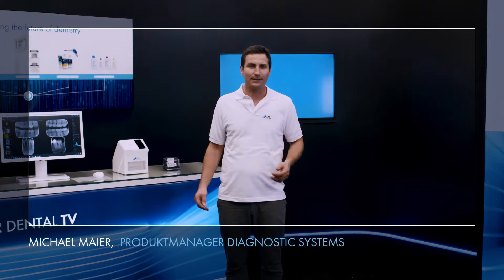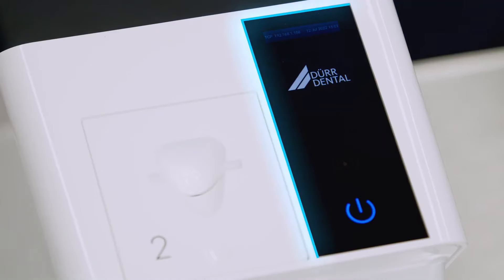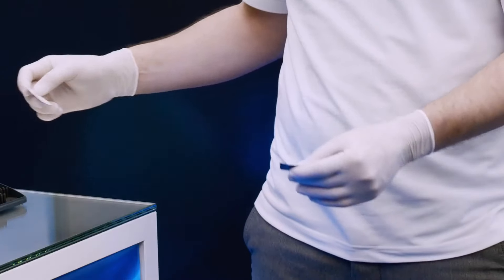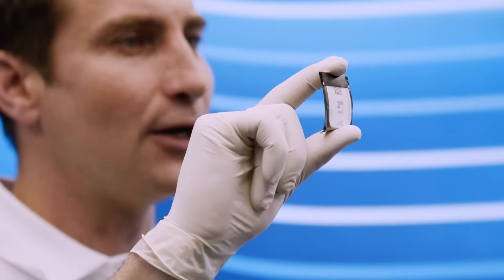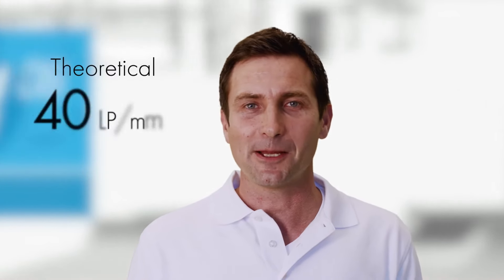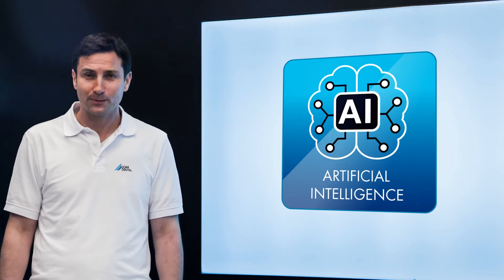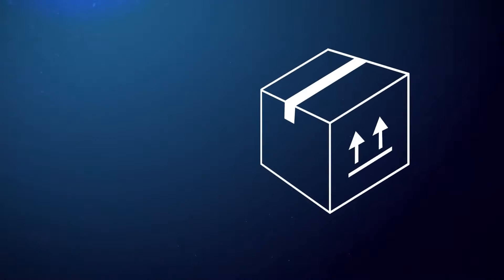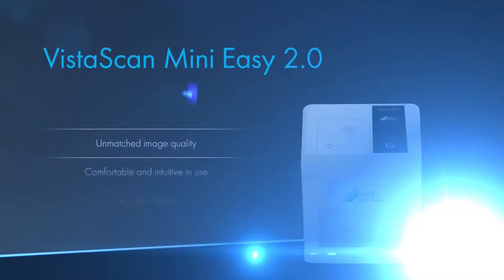VistaScan Mini Easy 20 Presentation and handling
Eblal is committed to providing doctors and plastic surgeons and in the field of aesthetic laser and with high-quality medical devices from the best brands worldwide. Eblal acquired high expertise through leading the aesthetics market in Iraq for the last 13 years.
Eblal is partnering with well-reputed international manufacturers to supply our dentists with the most advanced and reliable equipment for the best results.